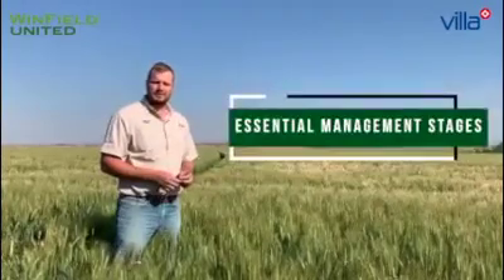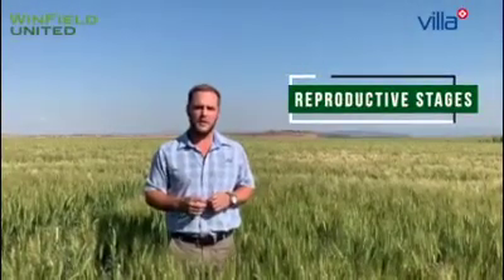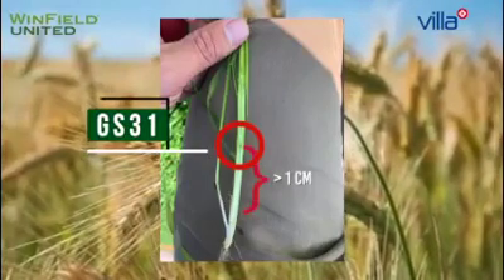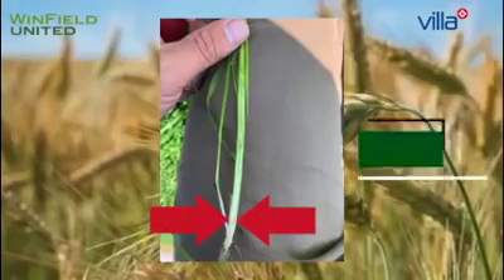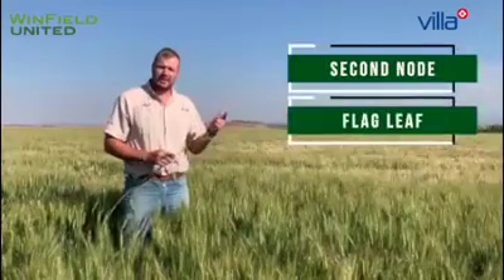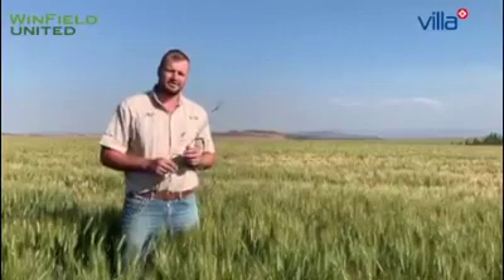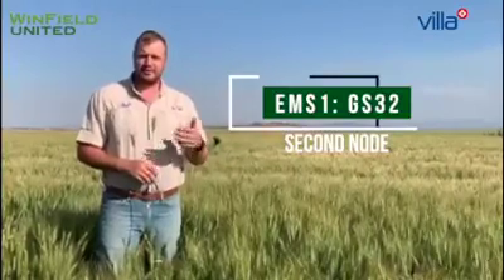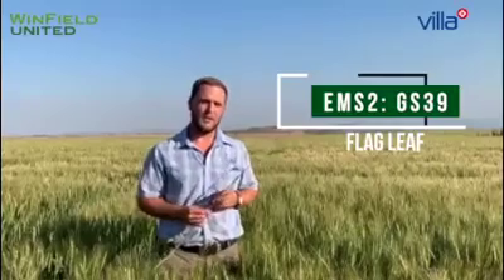Zadoks - Phenological Growth Stages of Wheat Part 2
Previously we shared the first few phenological growth stages of wheat.